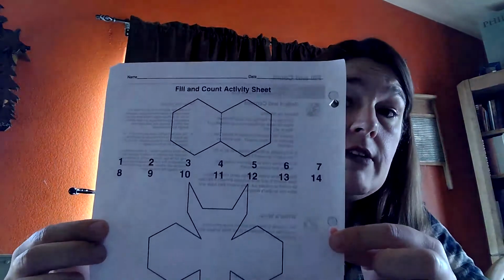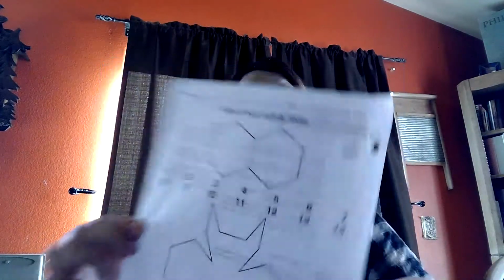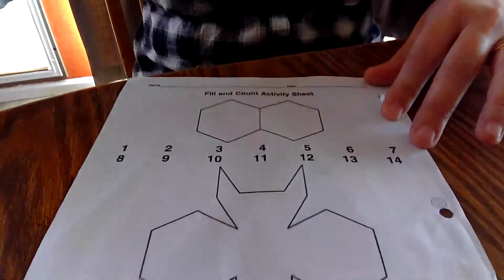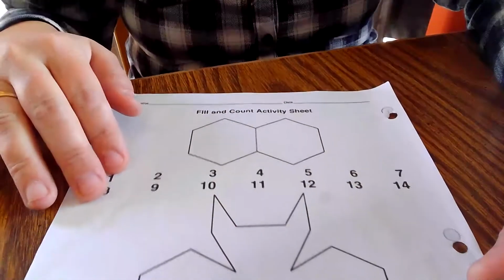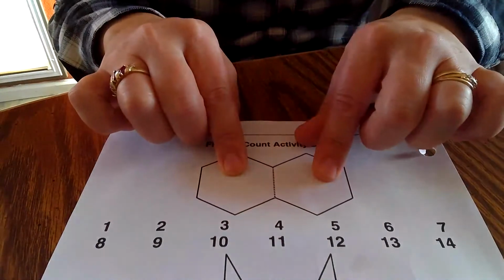Math Madness Shape Hunt 2nd Grade